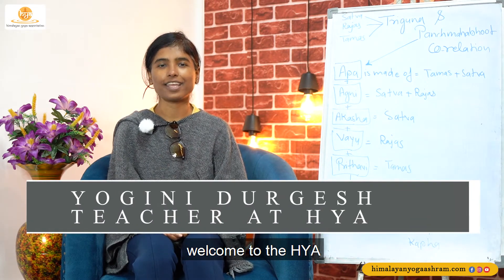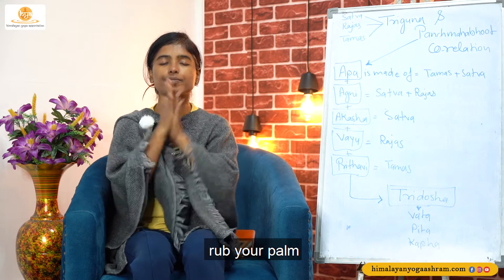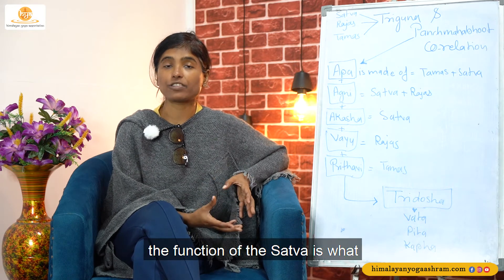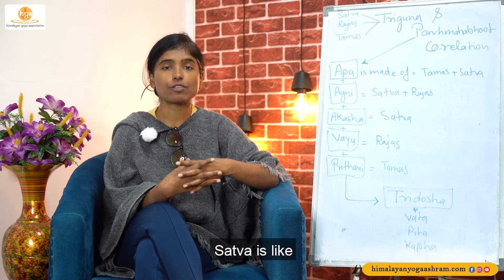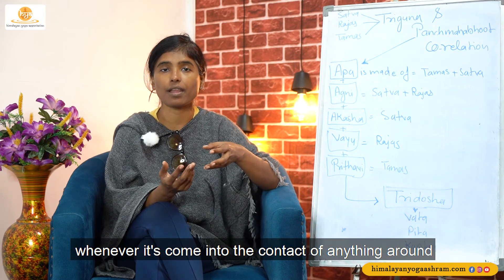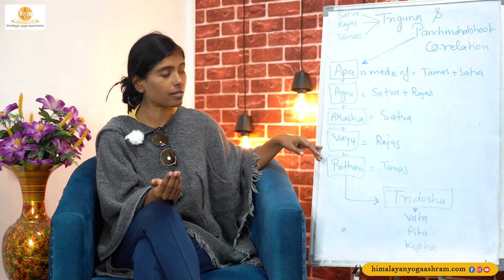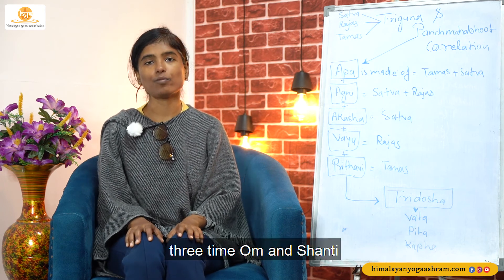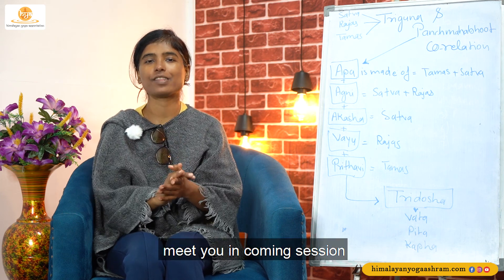Ayurveda Session | Triguna and Panchmahabhoot By Yogini Durgesh Ji | Himalayan Yoga Association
The three biological humours viz; Vata, Pitta and Kapha are integral components of the human body. Triguna (Sattva, Rajas and Tamas) are integral components of the mind. Sattva, Rajas and Tamas are better known as Mansa dosha
 Pancha Mahabhuta theory states that everything in the physical creation is composed of these 5 elements.  The very first element that comes to existence is akash (Ether). It is most expansive and least concreate of all. The next element derived is Vayu (Air) then comes Agni (Fire), then Jala (water) element is formed and lastly Prithvi (earth) element is formed.